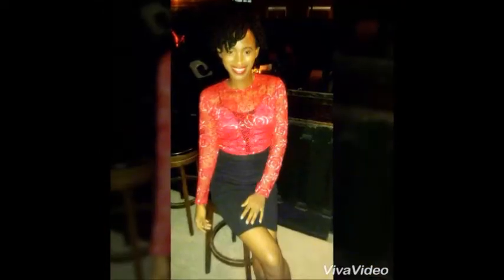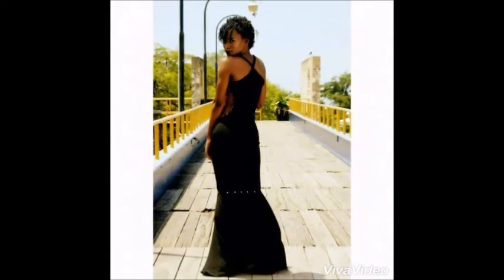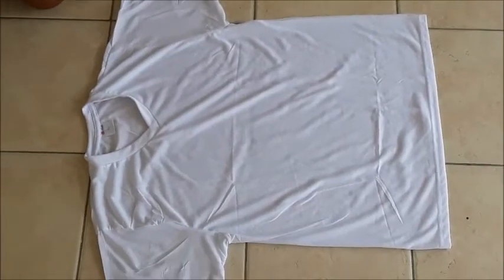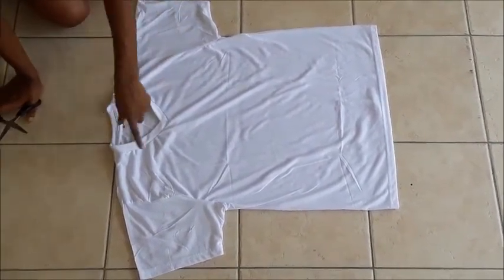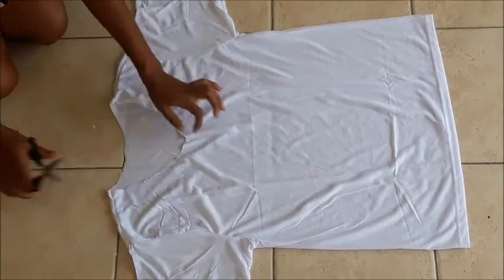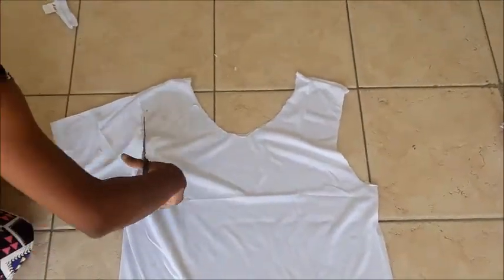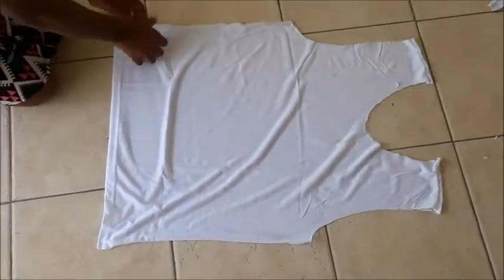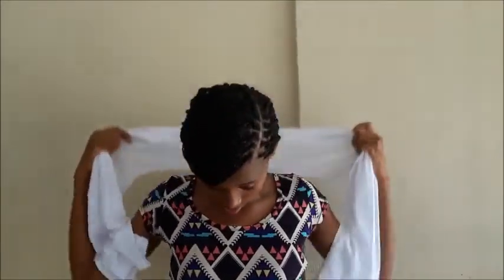How To Convert Men's T-shirt Into Flowy Girls Jacket Without Sewing